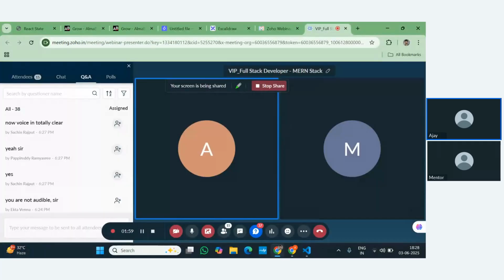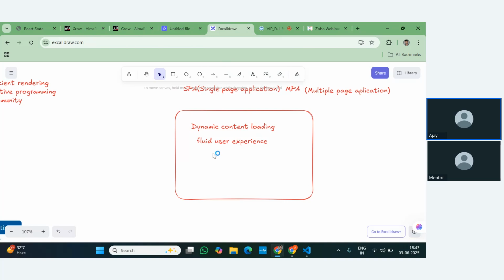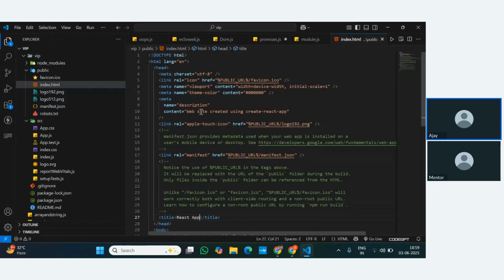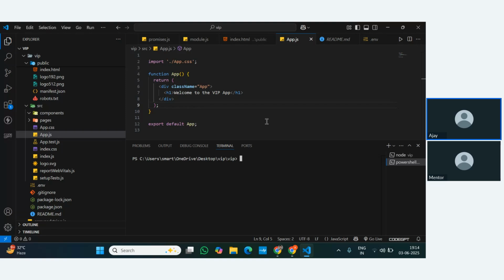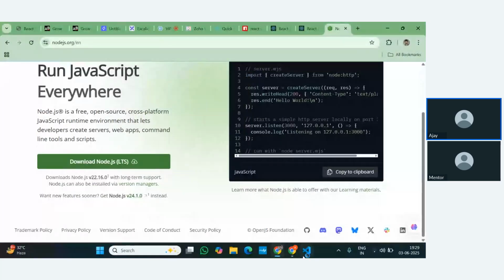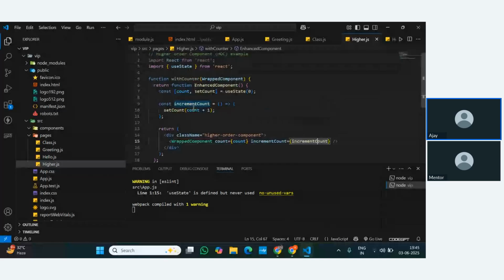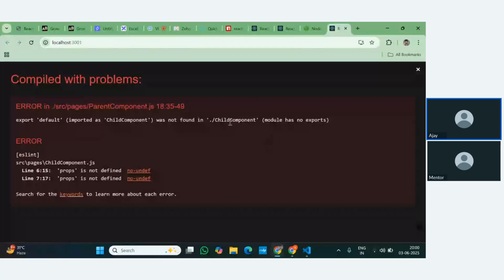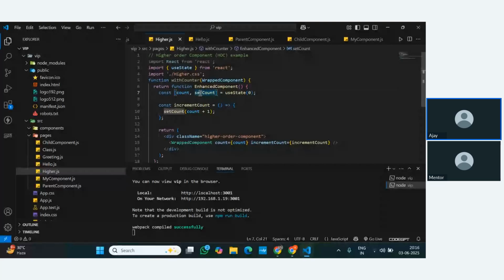VIP Full Stack Developer MERN Stack(Session 8)